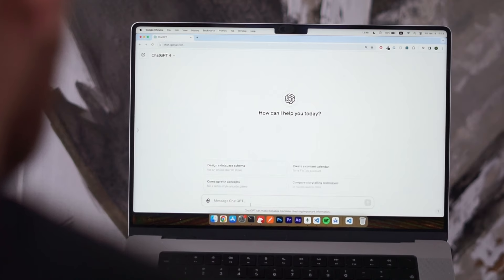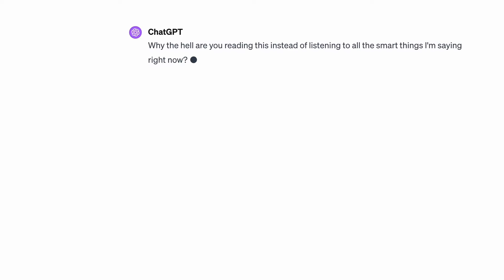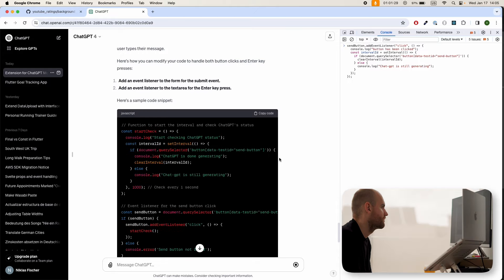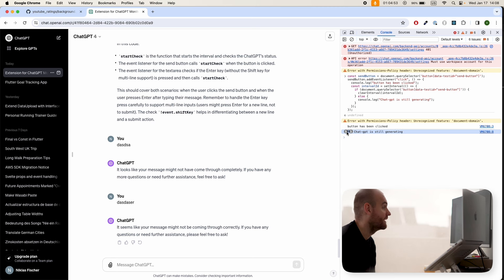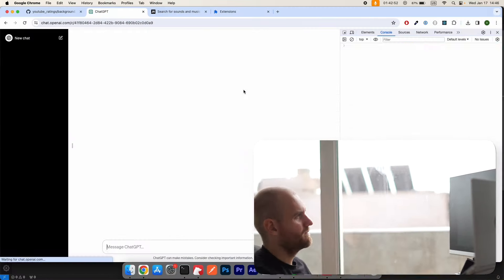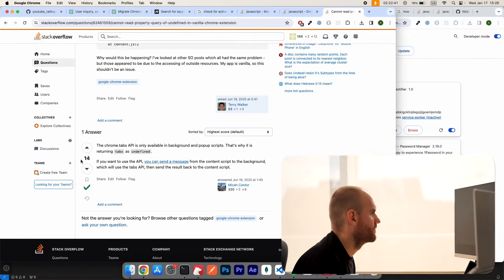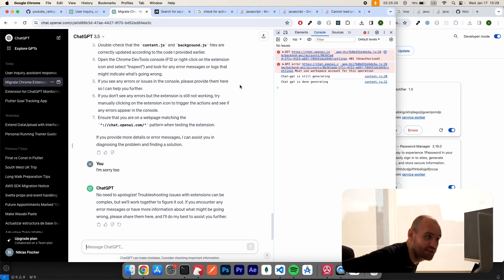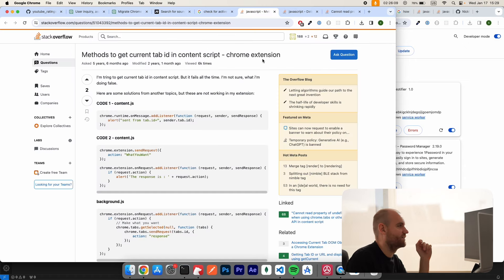Getting sick of being lazy because of Chat-GPT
Coding my own browser extension that forces me back to the chat-gpt tab whenever I get distracted.

Credits Music:
prodbyone - *FREE FOR PROFIT* MACKLEMORE X LOGIC TYPE BEAT "BLOOMIN"

Sound effects:
Everything in the video is played from zapsplat.com including the final notification of the woman screaming in the browser extension.